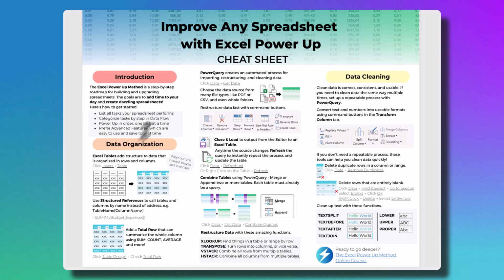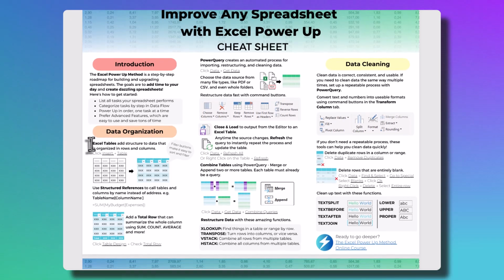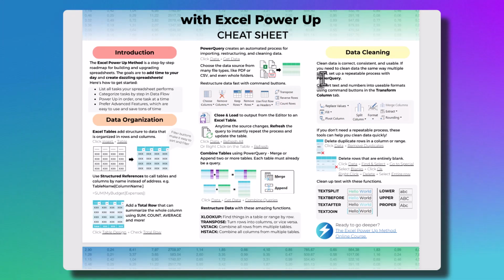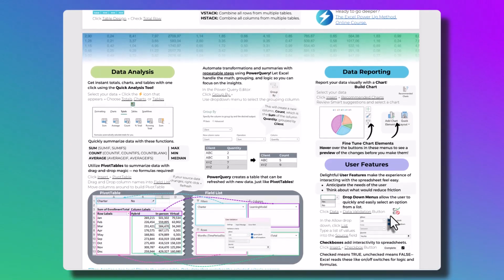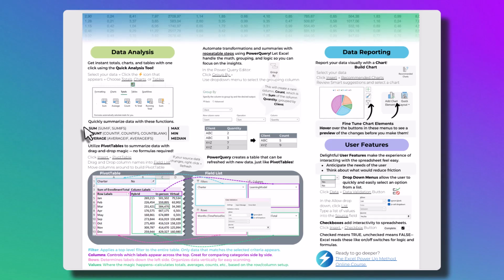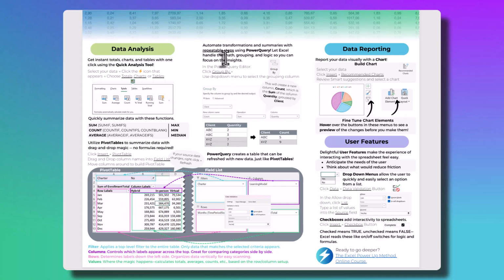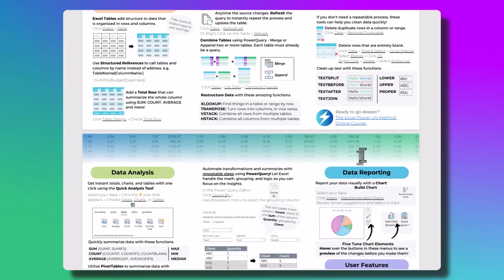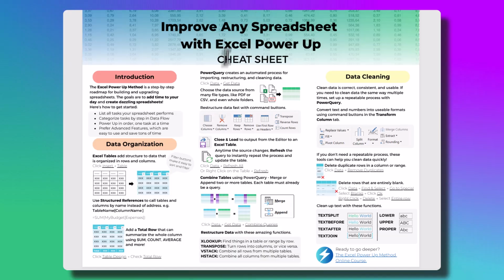Bonus: Excel Power‑Up Cheat Sheet (Free Download!)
In this bonus lesson, I’ll walk you through my free Excel Power‑Up Cheat Sheet — a two‑page guide to the most useful Excel features, organized using my signature Excel Power‑Up Method. You’ll see exactly how to use it, where to find each feature, and how this cheat sheet can help you upgrade any spreadsheet faster. Since you’re inside the course, you can download the PDF directly and start using it right away.